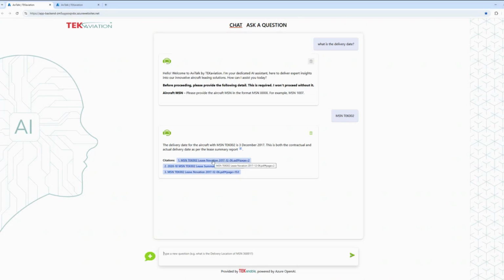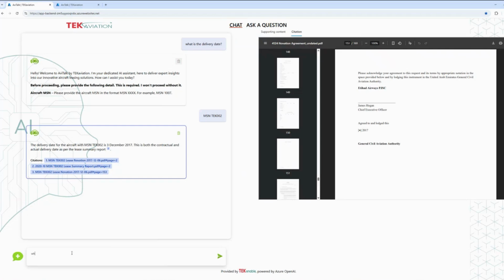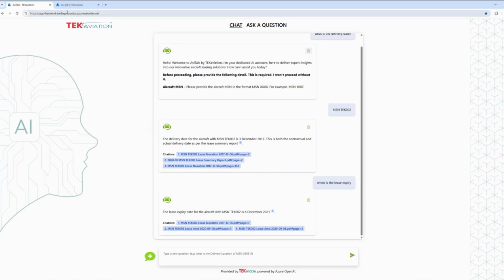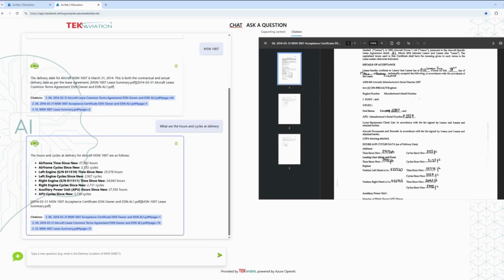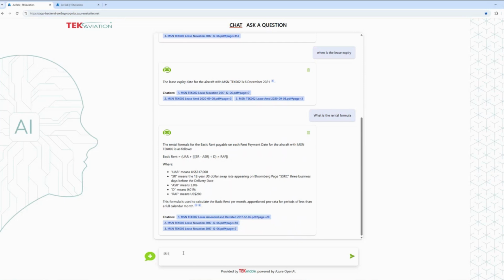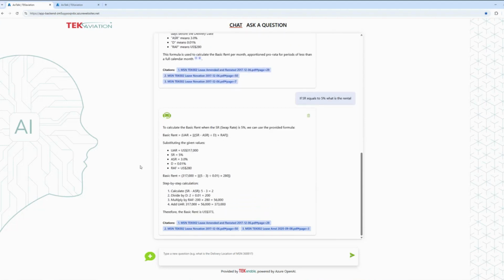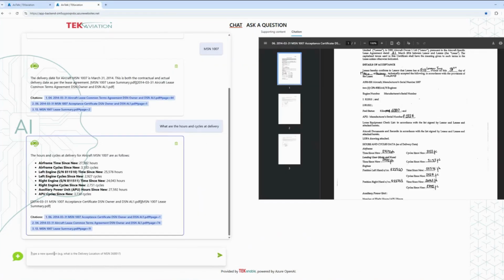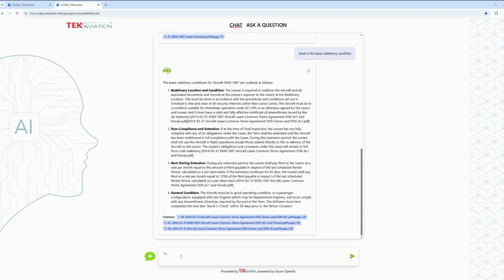AviTalk Demo | Generative AI Solution | Aidan Bodkin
Step into the future of aviation leasing operations with a comprehensive demo of AviTalk, TEKaviation’s groundbreaking generative AI solution designed to revolutionise contract and asset management for lessors.

In this webinar presentation, we showcase how AviTalk acts as your 24/7 AI-powered “subject matter expert” – capable of interpreting and interacting with your contractual and asset data in seconds. Whether you're managing leases, analysing contracts, or calculating rentals, AviTalk delivers fast, accurate, and actionable insights directly from your source documents without the need for manual data entry or specialised expertise.
TEKaviation

- Key Features Highlighted:

Ask Anything: AviTalk allows users to converse with their organisation's documents in natural language, retrieving precise answers with citations and source links.

Unlock Hidden Data: It goes beyond extracting key terms — pulling comprehensive insights from contract and asset documents, including handwritten notes and images.

Seamless Integration: Works with any existing Contract Management System without requiring volumes of uploads.

Advanced Calculations: Performs complex analyses like rental calculation with step-by-step explanations, improving accuracy and efficiency.

Multilingual Support: Reads and responds in over 90 languages — ideal for global teams.

Consistent Reliability: Operates 24/7 with no downtime, providing continuous expert guidance across departments.

Security & Compliance: Built on a secure Azure Open AI SaaS platform, ensuring enterprise-grade data protection.
TEKaviation

- Why AviTalk Matters for Lessors:

Traditional lease and contract management systems can restrict access to only structured data. AviTalk removes these barriers by delivering context-aware insights directly from the documents themselves — all while reducing human error and dependency on specific knowledge holders.
Tech Buzz Ireland

Whether you're a leasing company, airline, or MRO provider, this webinar will show you how AviTalk can dramatically streamline your workflows, drive operational efficiency, and deliver a competitive edge in the aviation leasing market.